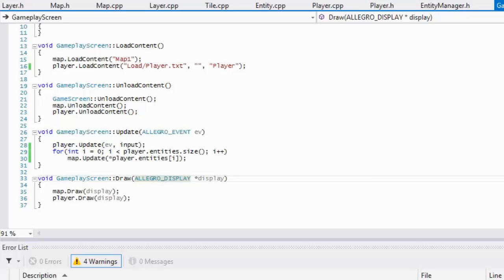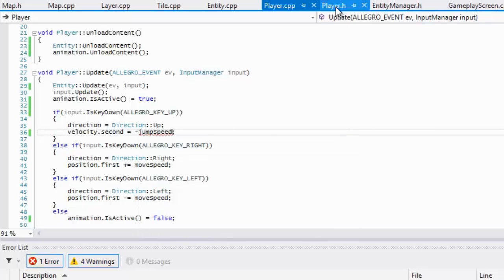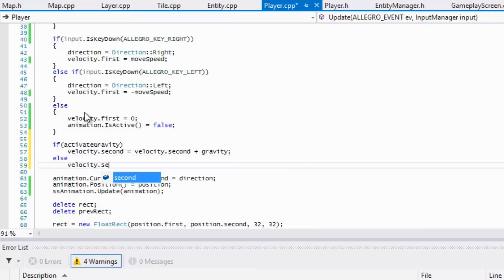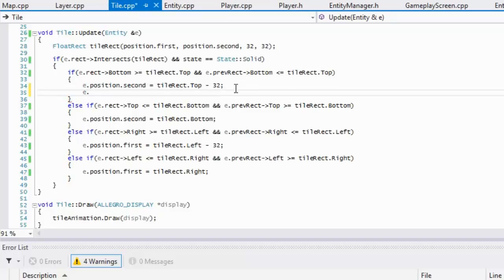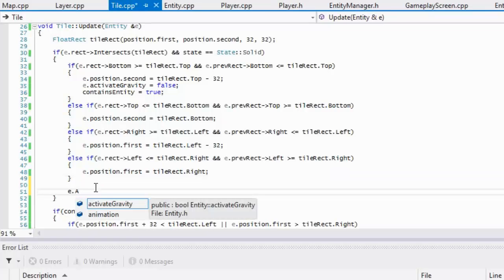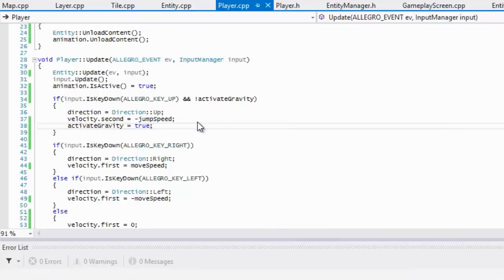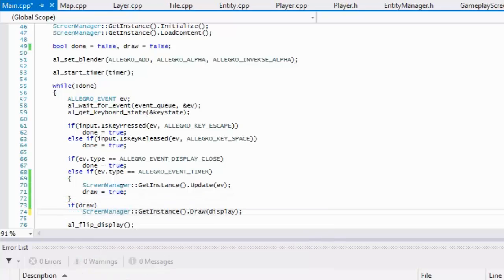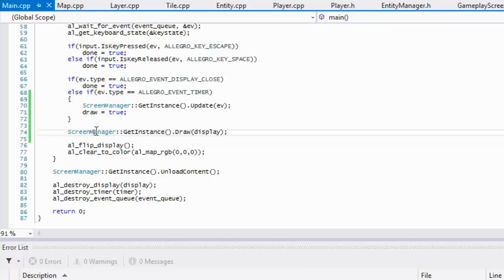C++ Allegro 5 Platformer Made Easy Tutorial 36 - Gravity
No platform game is complete without gravity. In this tutorial we cover a very simple way to implement gravity within our game. Hope you enjoy :)